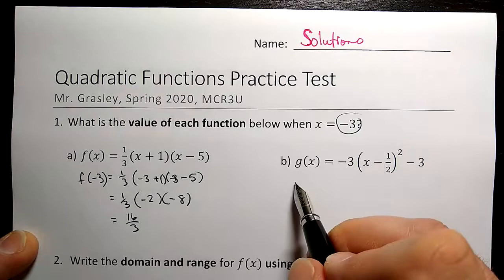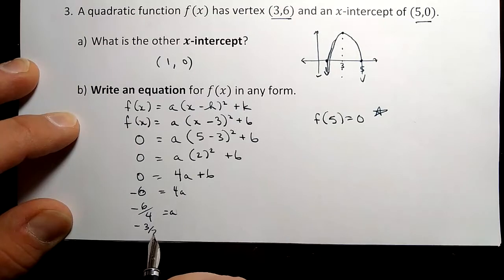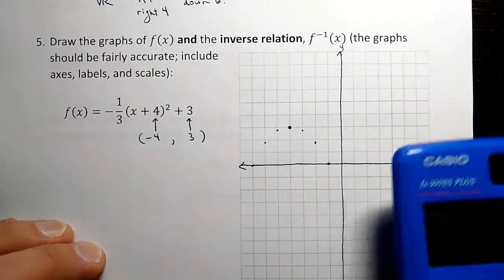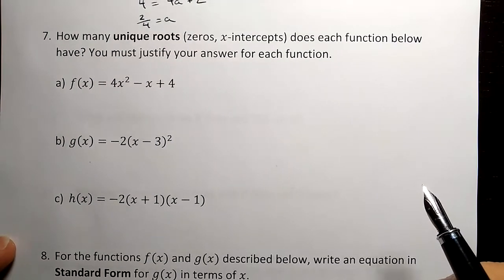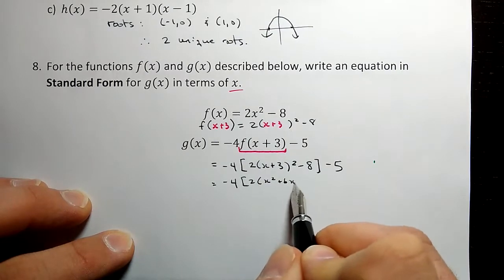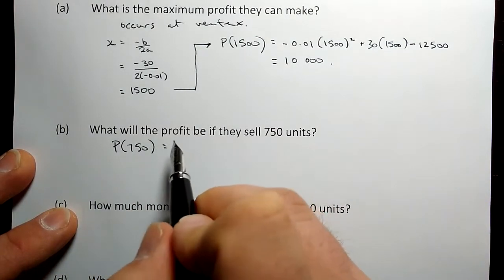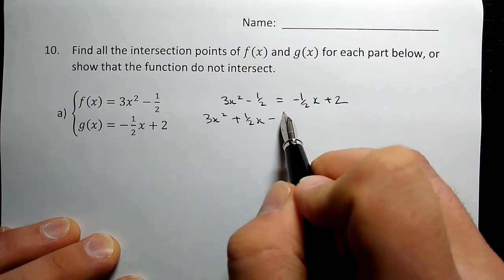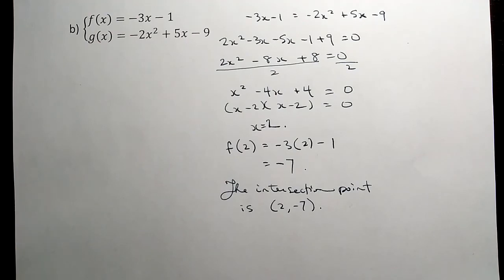MCR3U Quadratic Functions Practice Test Solutions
Here are solutions to a practice test I gave to my class.

You can see the blank test and the handwritten solutions